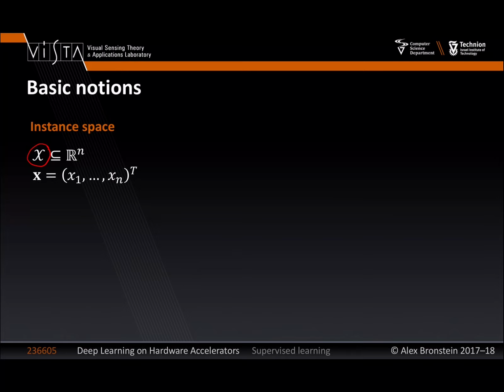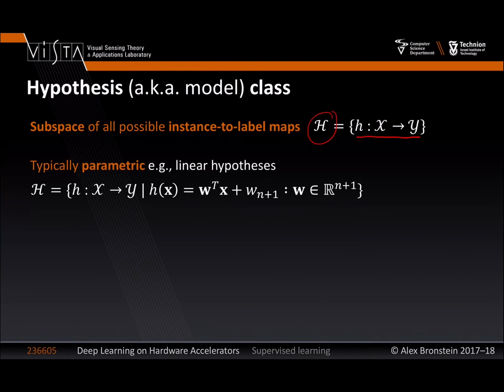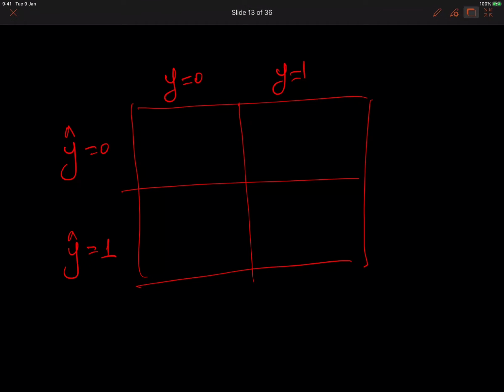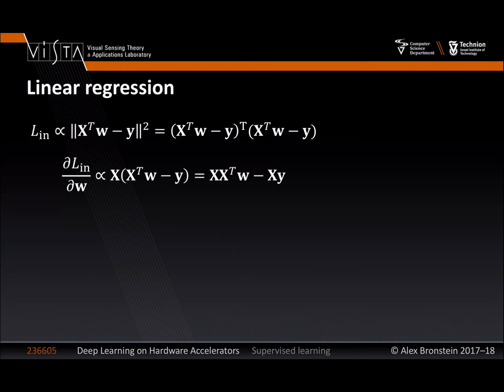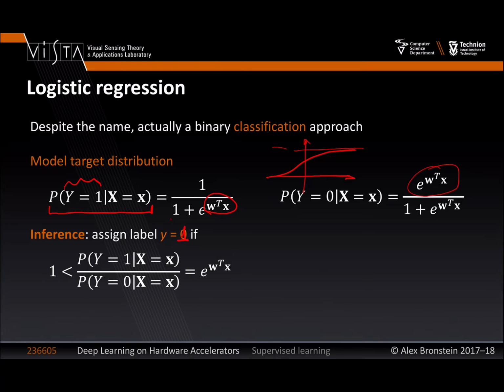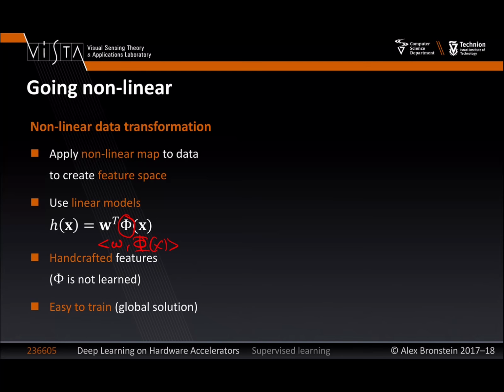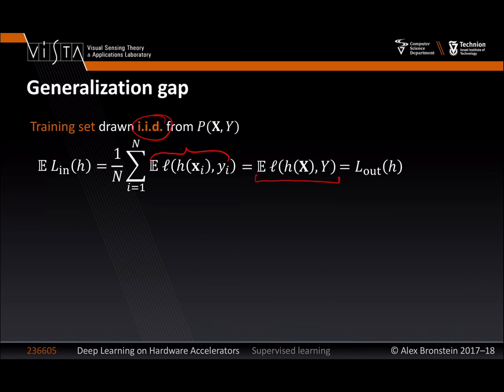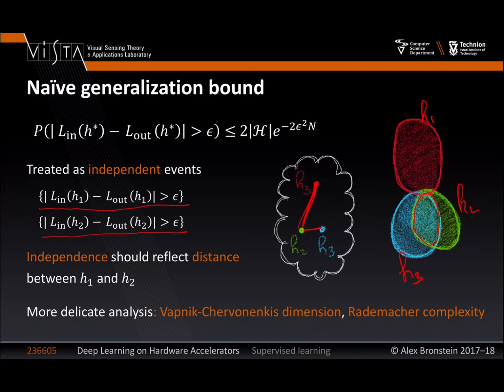Lecture 2 - Supervised learning | Deep Learning on Computational Accelerators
Instance space, label space, target distribution, hypothesis class, loss function, supervised learning, linear regression, linear classification, logistic regression, in-sample vs. out-of-sample loss, generalization gap, probably approximately correct, naive generalization bound

Lecturer: Alex Bronstein